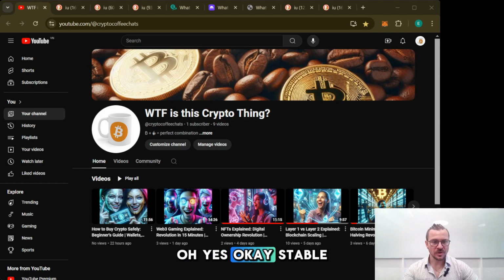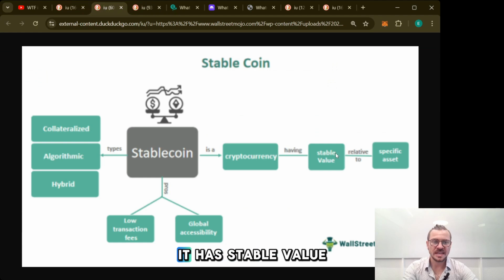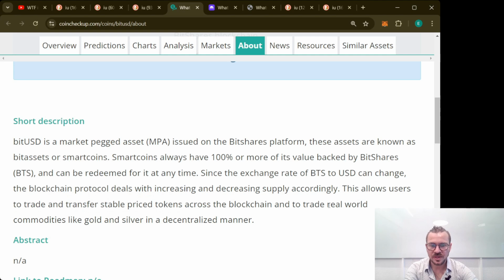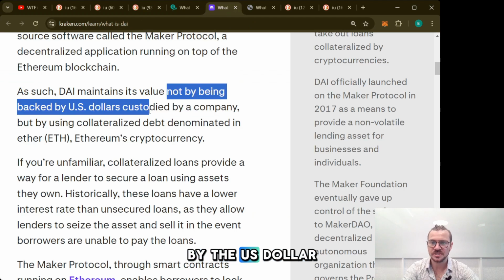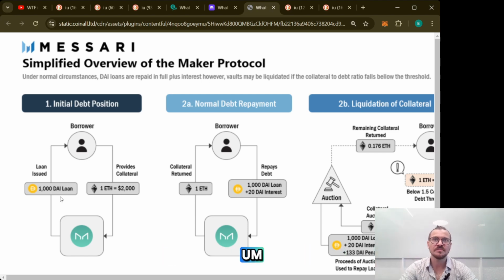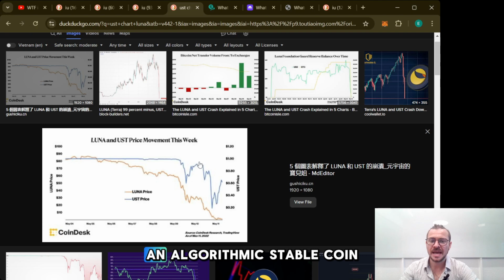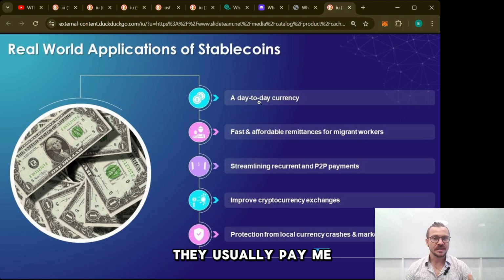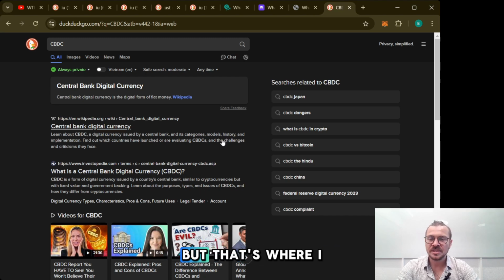How I Use Stablecoins: My Crypto Anchor Guide | USDT, USDC & DAI | Tips & What to Watch For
🔑 What I'll cover:
- My explanation of stablecoins and why I find them crucial in crypto
- How I use different stablecoins like USDT, USDC, and DAI
- The way I evaluate the stability and backing of various stablecoins
- My approach to using stablecoins in trading and DeFi
- Why I think stablecoins are game-changers for crypto adoption
- Red flags I look out for when dealing with stablecoins

- Fiat-backed vs. crypto-backed vs. algorithmic stablecoins
- Regulatory landscape for stablecoins
- Stablecoins in decentralized finance (DeFi)
- Central Bank Digital Currencies (CBDCs) and their relation to stablecoins

🔔 Don't miss out on my personal insights into the world of stablecoins!